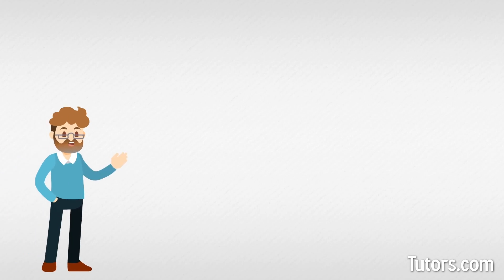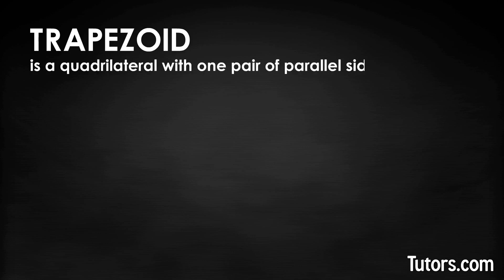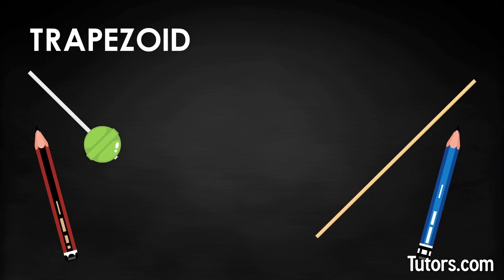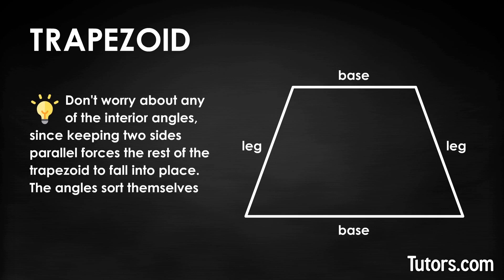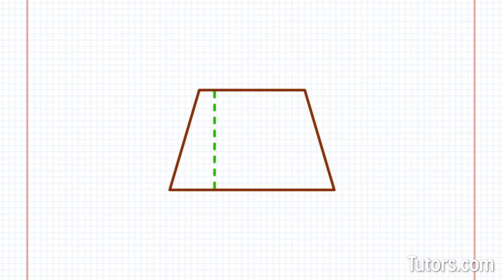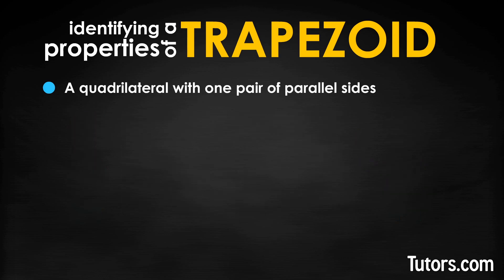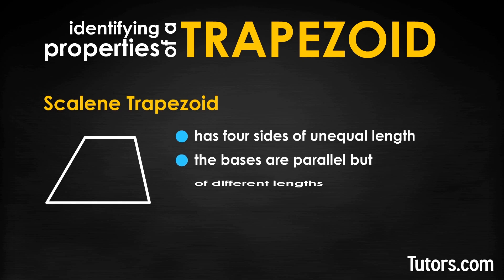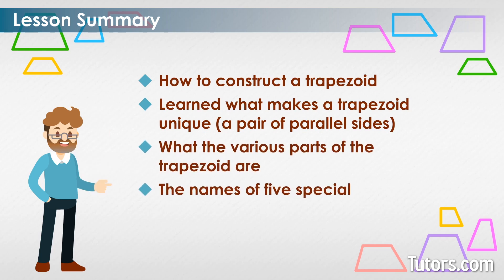What Is a Trapezoid? | Definition & Properties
Learn what a trapezoid is, the definition of a trapezoid, and the properties of a trapezoid in this lesson. Want to check out the video and lesson?